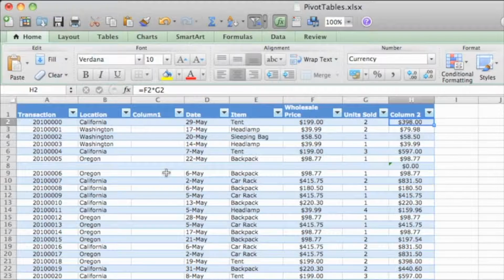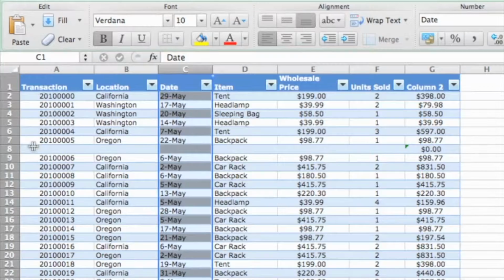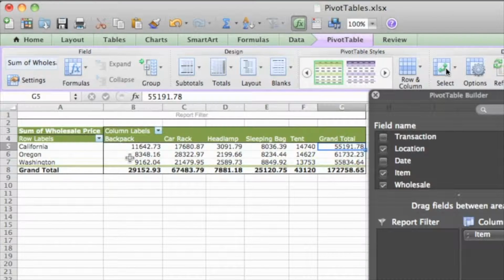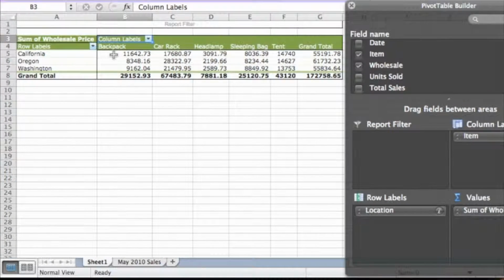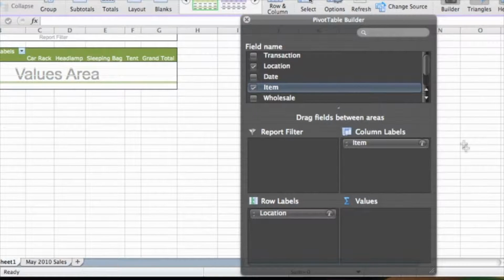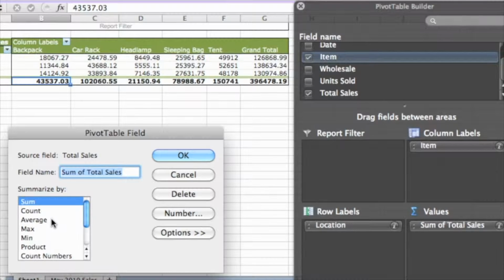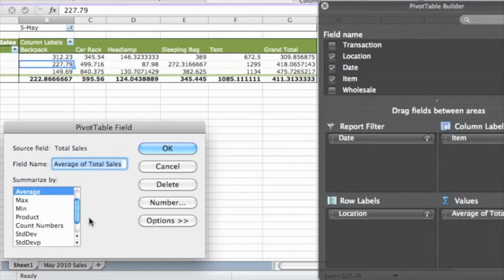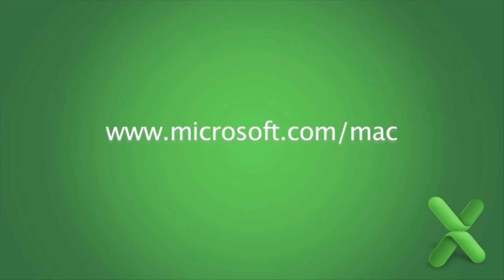Excel Pivot Tables